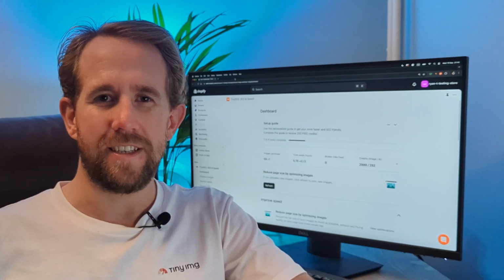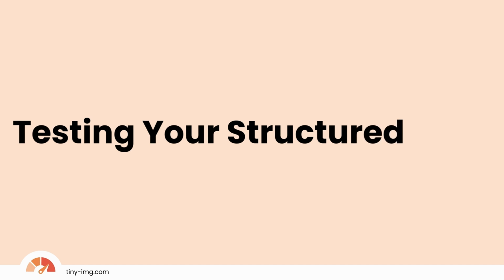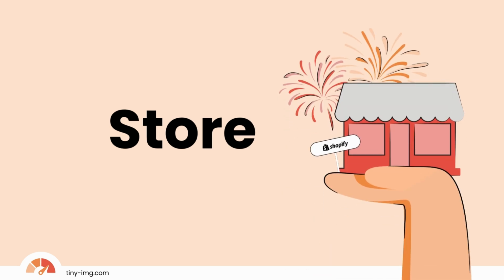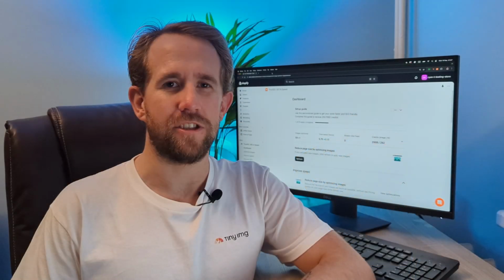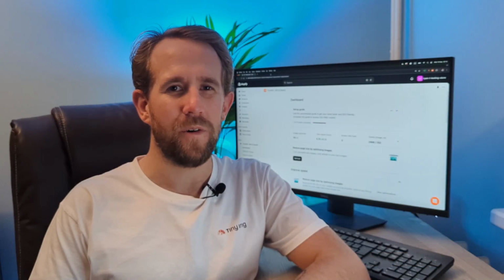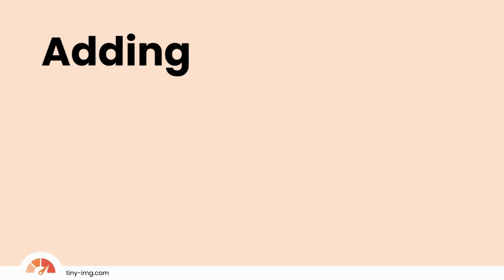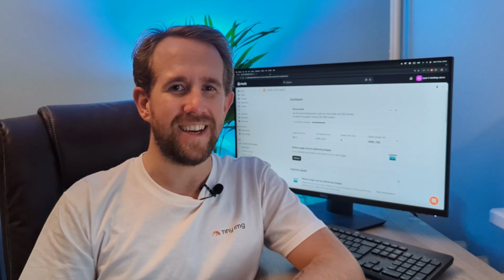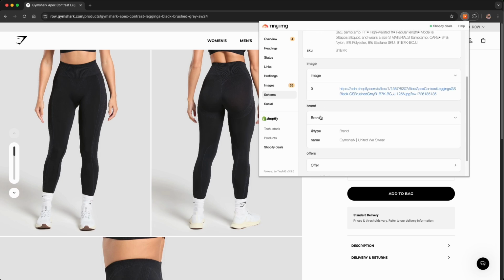Shopify Structured Data & Schema Markup Guide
Want your Shopify products to display star ratings, stock status, and prices directly in Google search results? In this guide, learn how structured data (JSON-LD schema markup) works, how to test your pages for Rich Snippets, and how to set it up automatically without writing code.

What's covered:
• What is structured data & how Rich Snippets increase CTR
• How to test your store with Google's Rich Results Test tool
• The 6 essential schemas: Product, Reviews, Breadcrumbs, Collection, Article, and Store
• Setting up automated JSON-LD in TinySEO without theme code errors
• Auditing live schema on your store using the TinySEO Chrome Extension

⏱ TIMESTAMPS
00:00 – What is structured data?
00:26 – How Rich Snippets improve click-through rates
00:39 – Why JSON-LD is Google's preferred format
00:58 – Understanding Schema.org
01:22 – How to test your store using Google Rich Results
01:55 – 6 essential schema types for Shopify stores
03:31 – The most critical schemas: Product & Review markup
04:13 – How to add JSON-LD to Shopify without touching code
05:32 – Auditing live schema with the TinySEO Chrome Extension